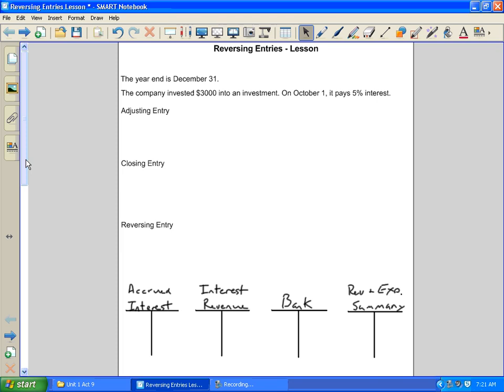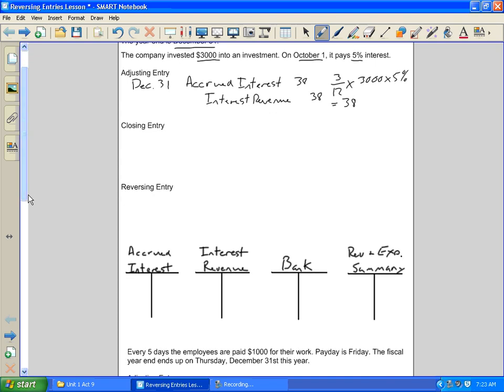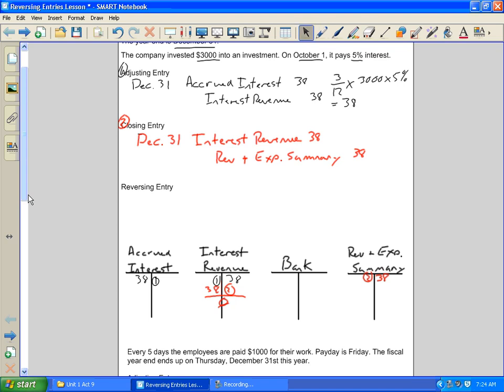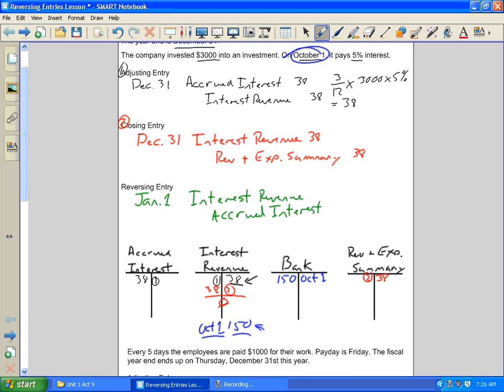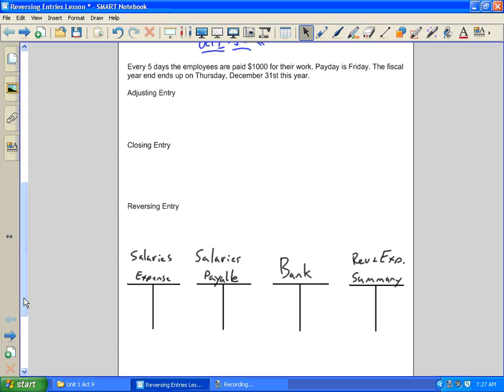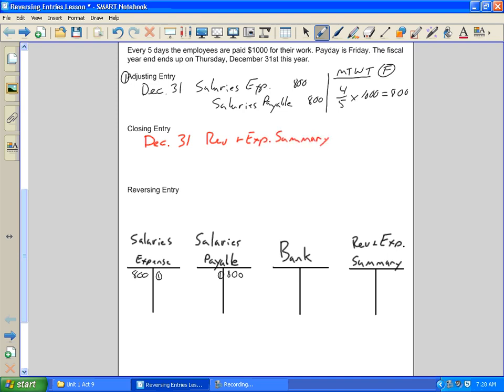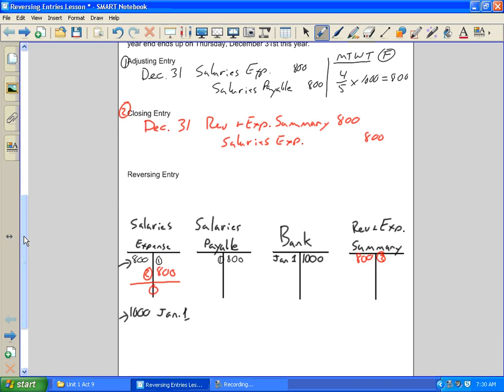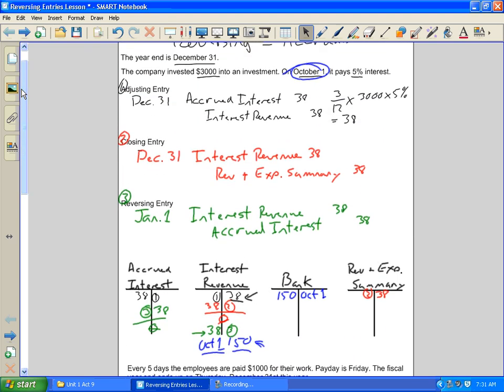Reversing Entry Video 2